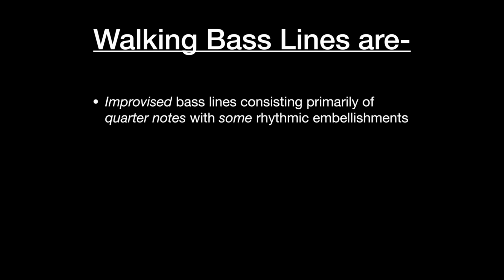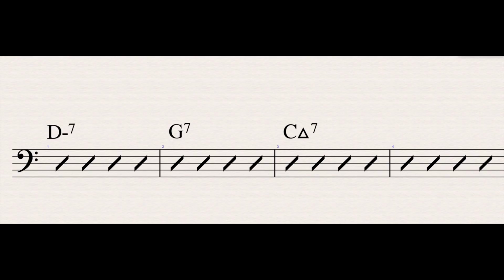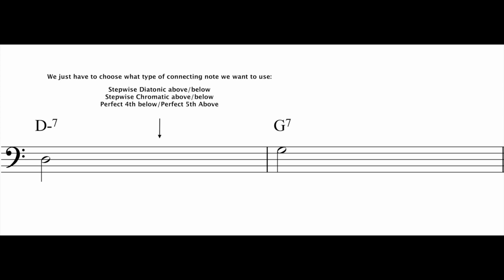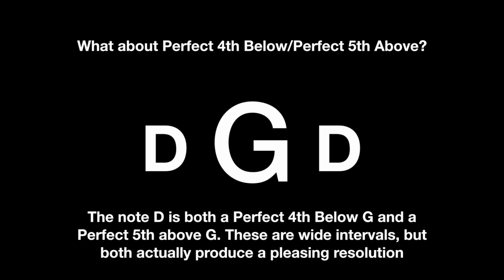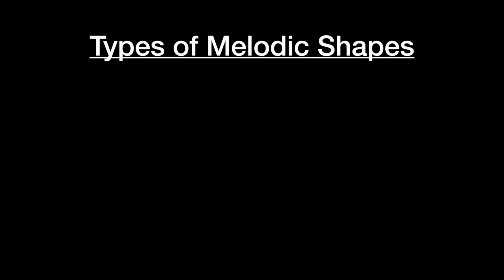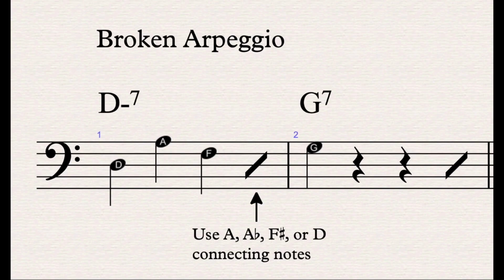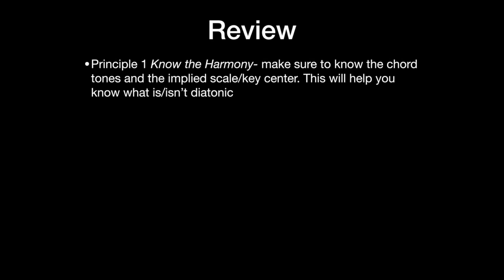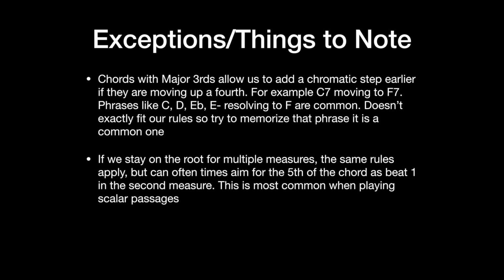3 Steps to Create Walking Bass Lines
Want to create walking bass lines but you never know how to choose the correct notes? Watch this free 20 minute lesson covering the 3 simple principles to follow with your walking lines. Learn these, and you'll be walking in no time with tons of creative options for your lines!

Exercise 1- 8:10
Exercise 2- 12:53

Sign up to the email list here, and automatically receiver a free PDF of this lesson